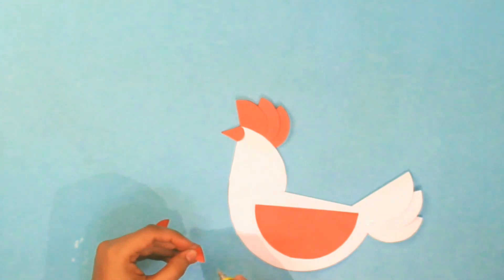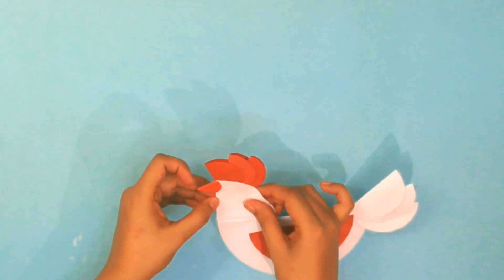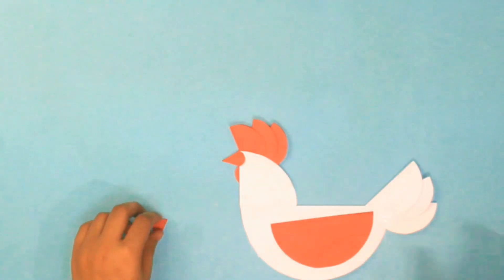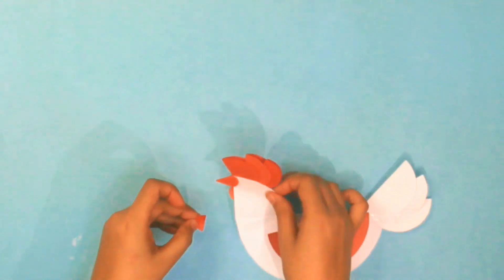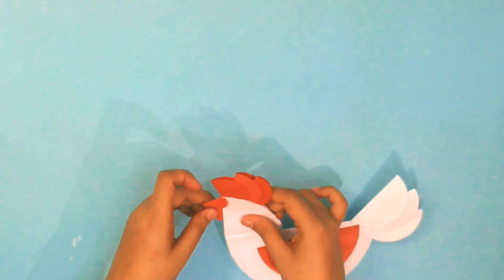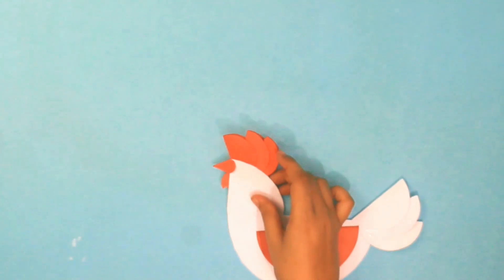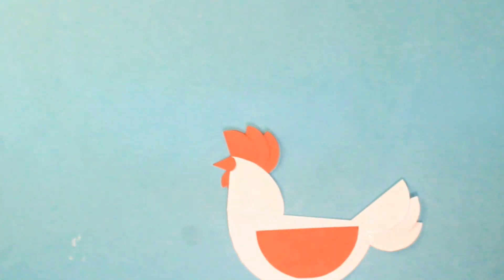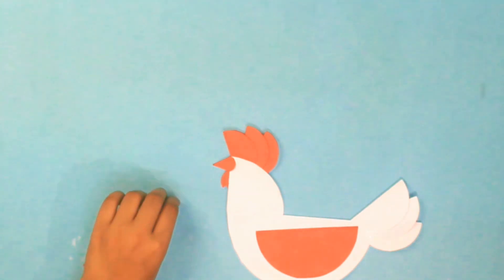Origami Hen | How to make paper hen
Learn how to make hen with paper | origami hen instructions | Easy paper crafts.

Hello Everyone,
Today I am sharing a bonus video during the week, Today I am sharing a very simple Origami Hen. Just follow the paper folding instructions during this tutorial. If you have compliance issues, I suggest you pause the video until you take the next step, but at your own pace. Just ask if you need help folding your origami chicken. I will help if I can!

QUERIES SOLVED
how to make origami hen
how to make chicken
origami easy
how to make easy origami
origami step by step
creative origami
easy origami for kids
origami paper
craft origami